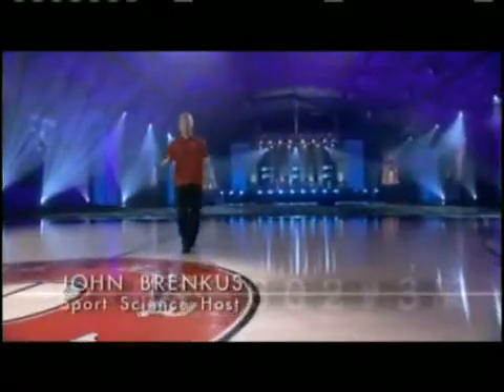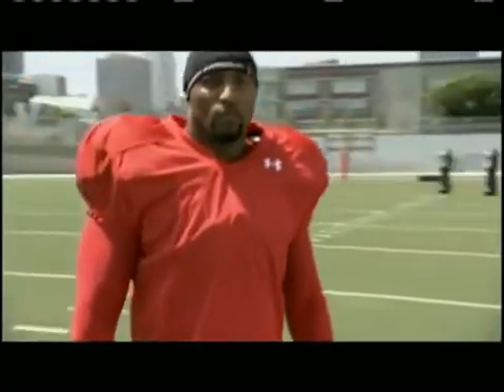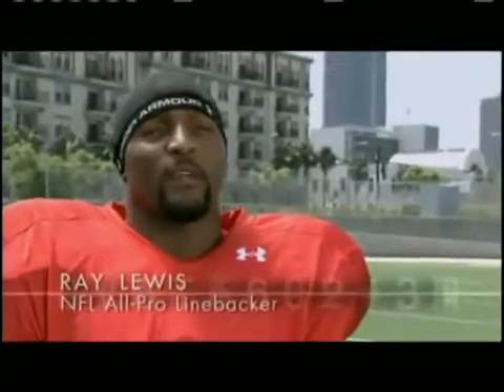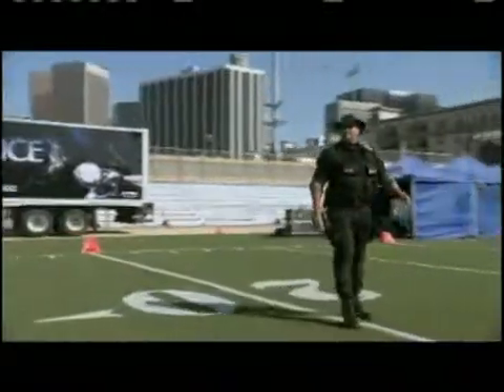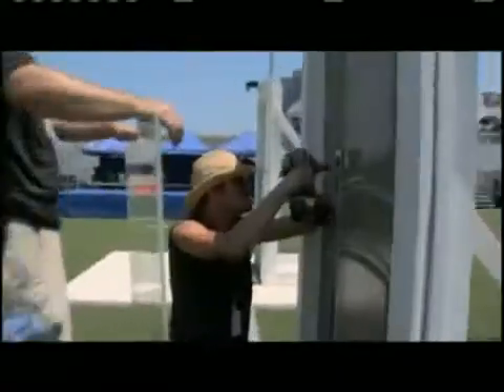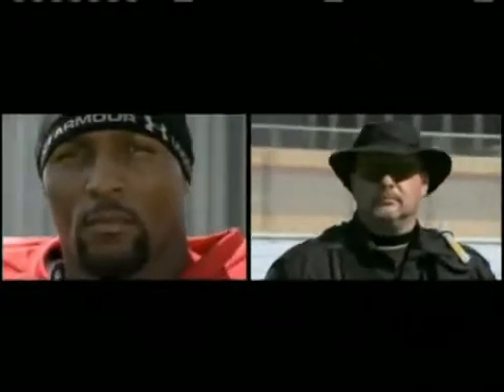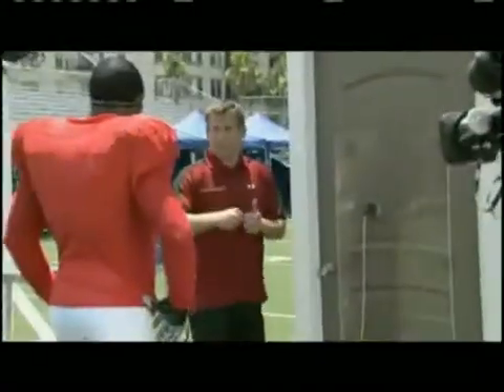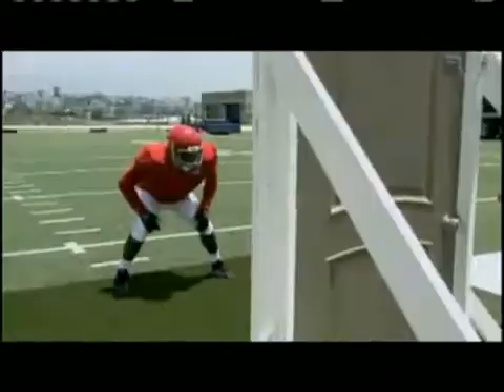Sport Science: Ray Lewis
Does Ray Lewis's bull rush create more force on a standard wood door than a 15lb battering ram?